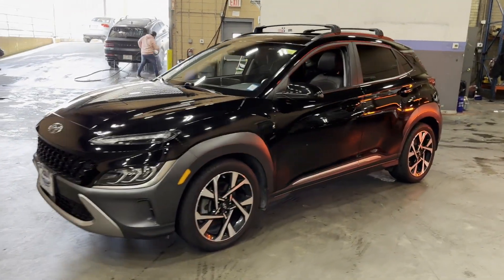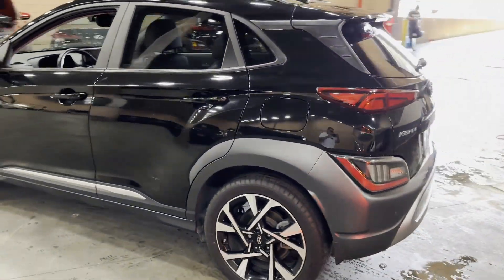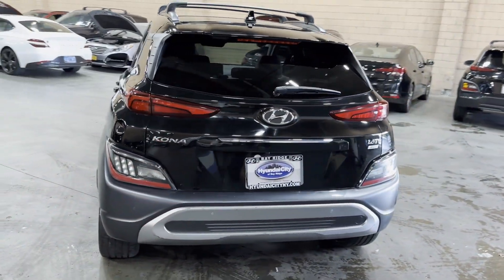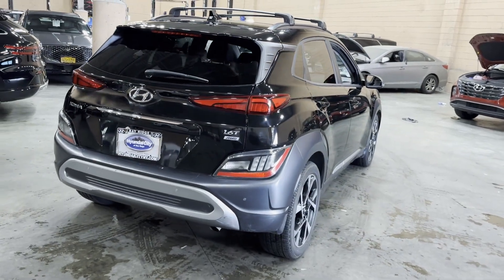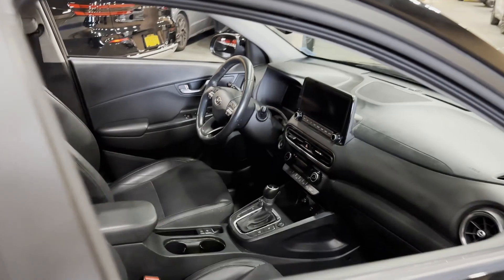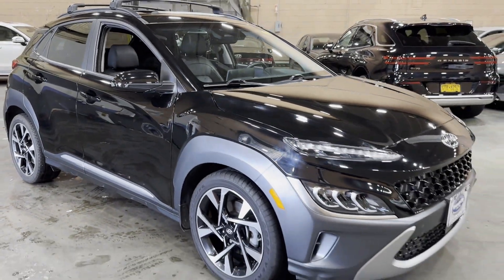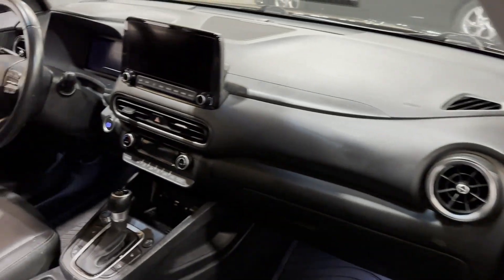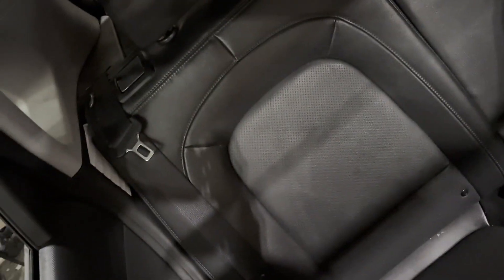2022 Hyundai Kona Limited Bay Ridge, Park Slope, Brooklyn Heights, Jamaica, Bayside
2022 Hyundai Kona Limited KM8K5CA36NU851140 Video